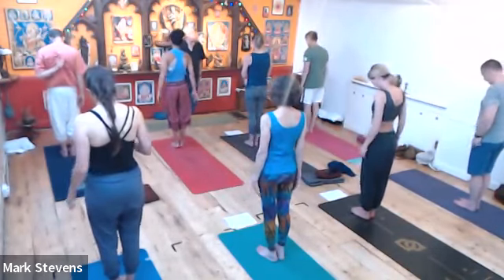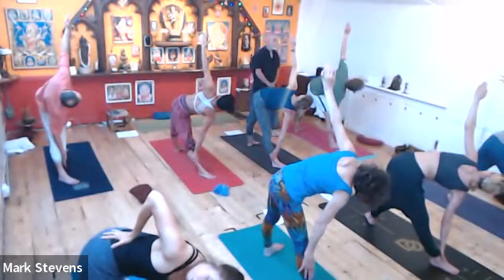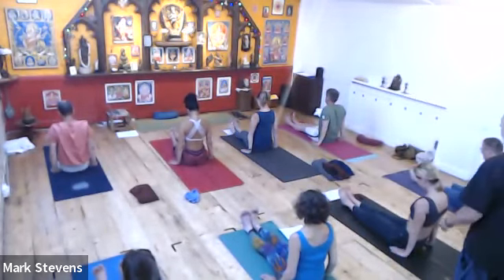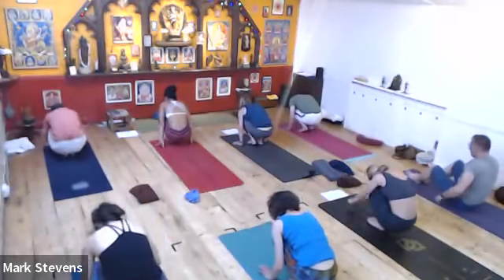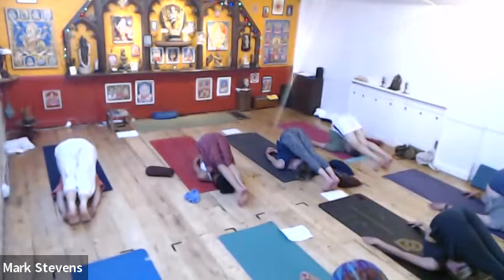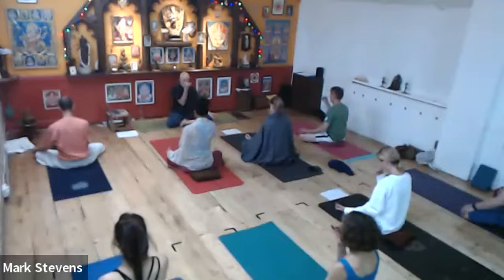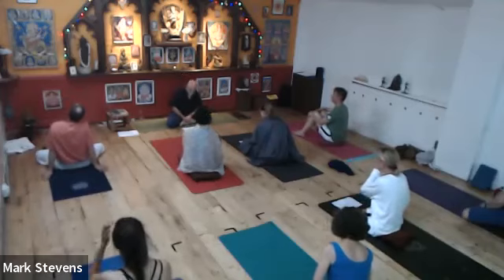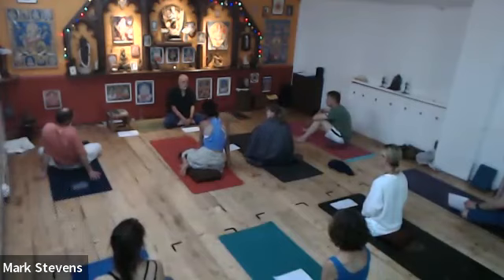Vinyasa Krama. Signature Series Class 1. Run through. Yoga Studio Ely. 29.6.23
Full run through of class one, with minimal instruction to help you learn the sequence.
Closing with Shitali Pranayama, Shanmuki Mudra and Meditation.